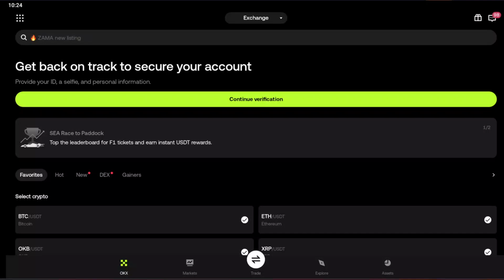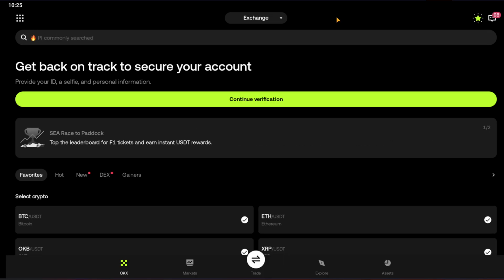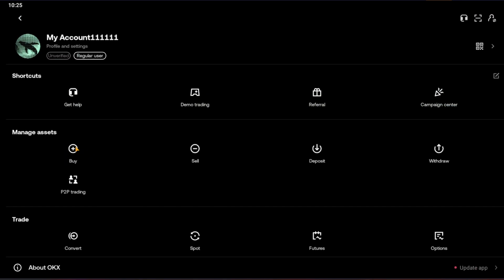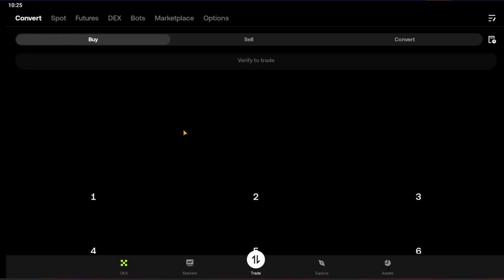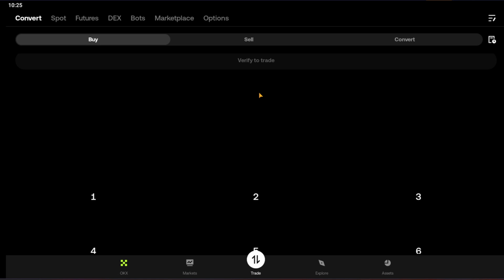How to buy USDT from OKX[FULL GUIDE]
In today's Video we cover, How to buy USDT from OKX